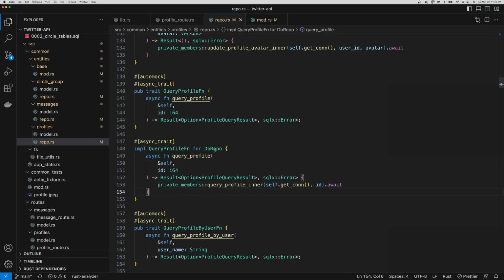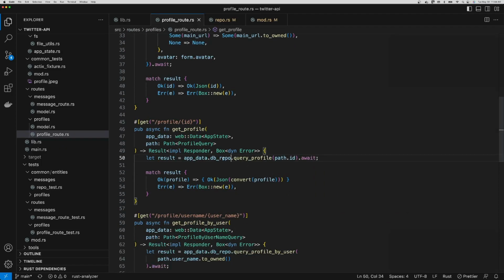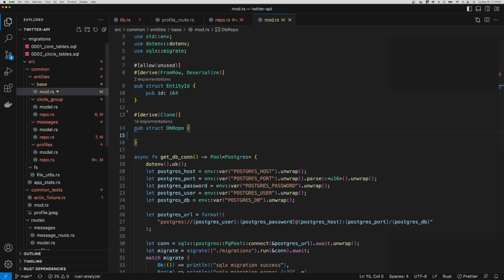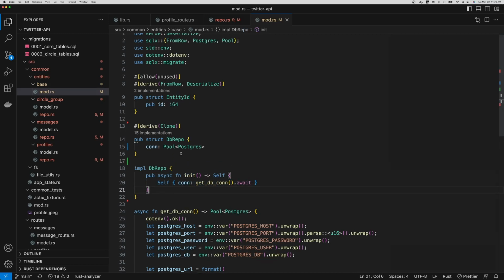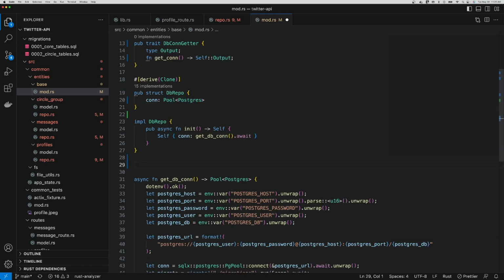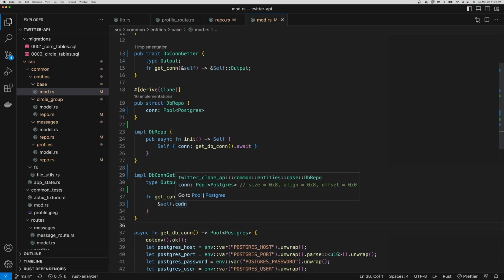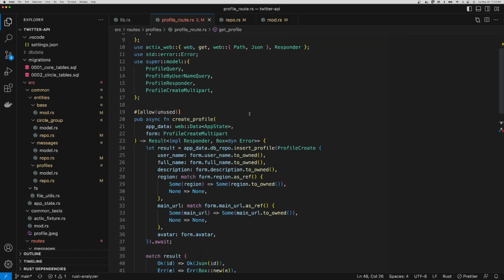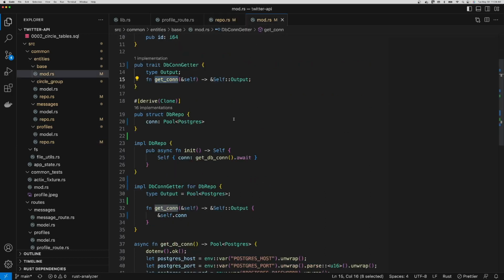Encapsulation in Rust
My Udemy video on Actix Web and SQLx is out!
Covers Extractors, Responders, Route Handlers, Error Handling, SQLx Transactions and more